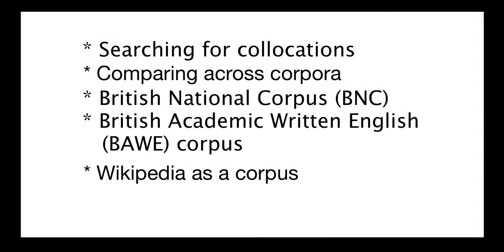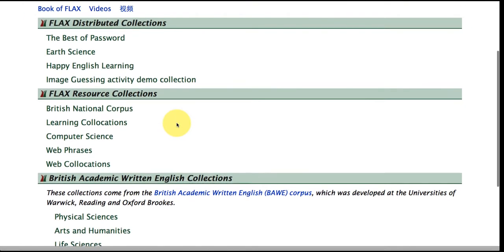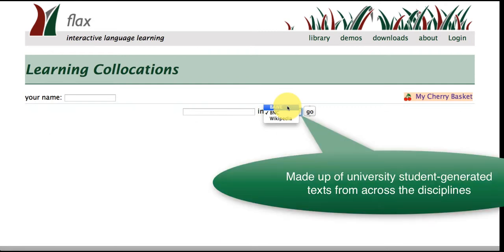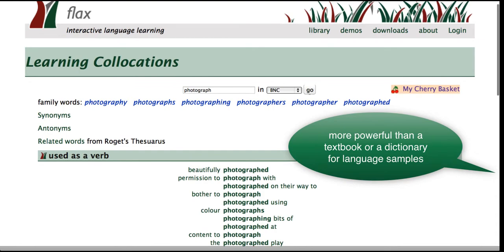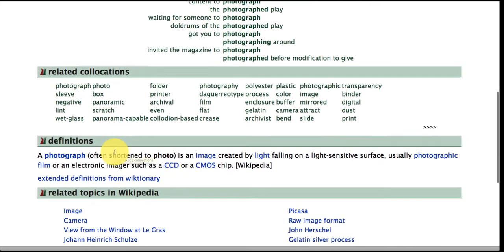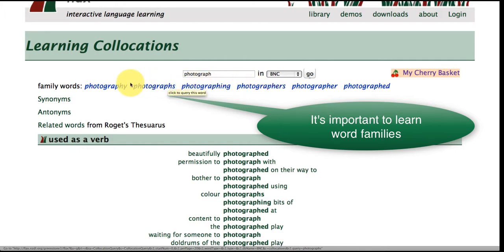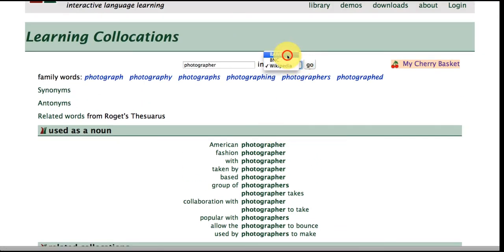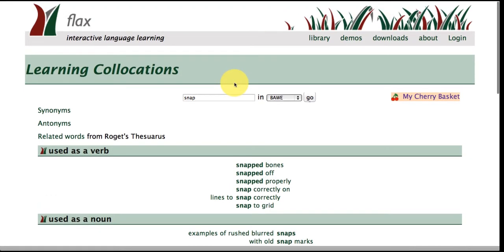Learning Collocations in FLAX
In this video tutorial we cover the functions of search and corpora comparison in the Learning Collocations collection in FLAX. Three corpora are present in the collection for comparing how English collocations are used differently in various contexts. Corpora include the British National Corpus (BNC), the British Academic Written English corpus (BAWE), and Wikipedia as a corpus.